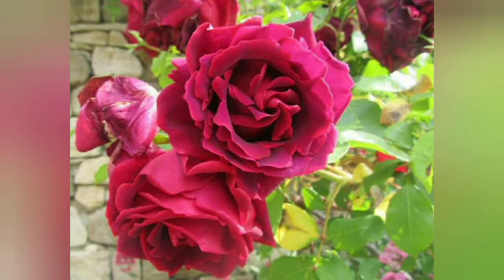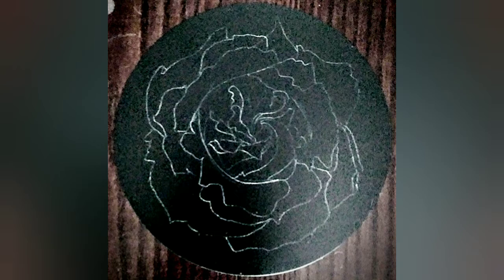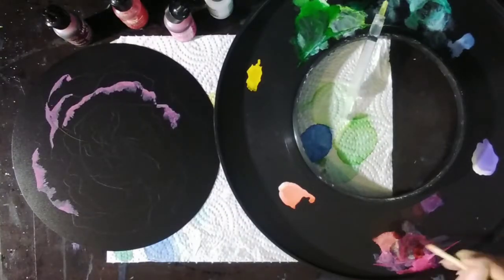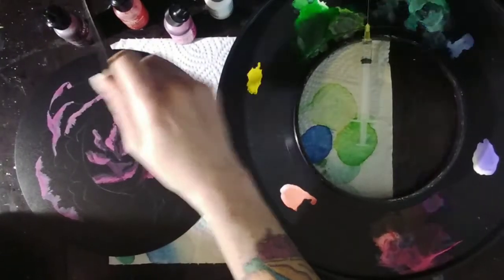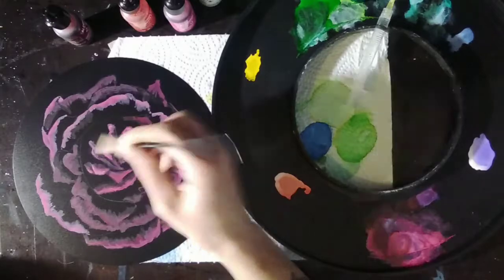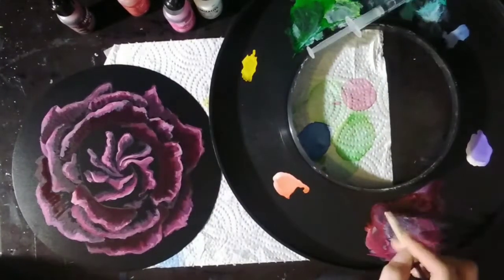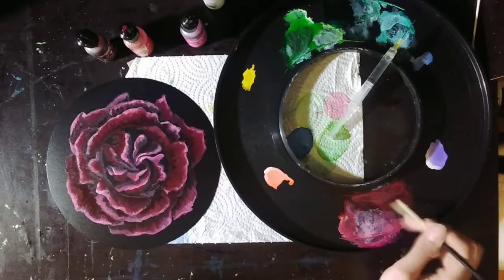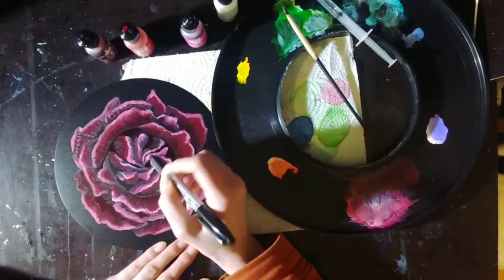How I Paint a Super Sassy Rose! 🌹 adventure on nara black rounds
I invite you to paint with me, as I embark on a thrilling adventure learning about painting on nara's black synthetic paper.